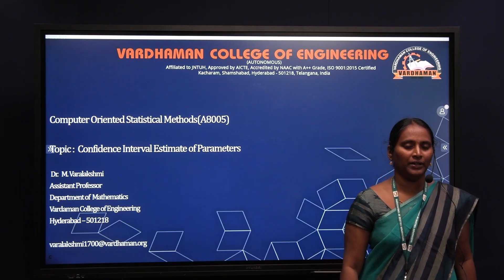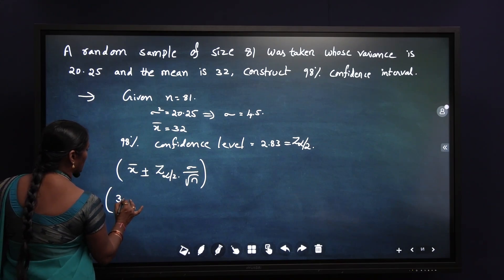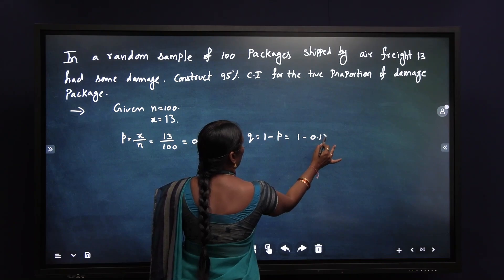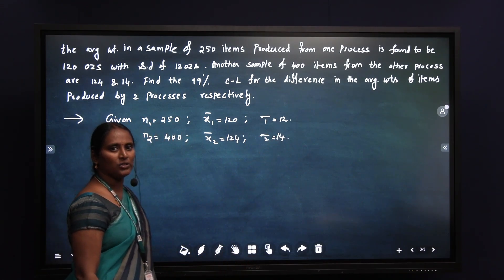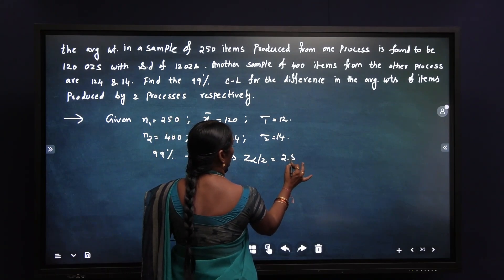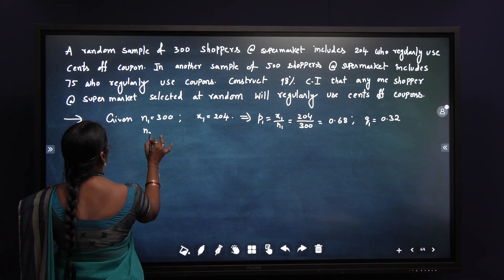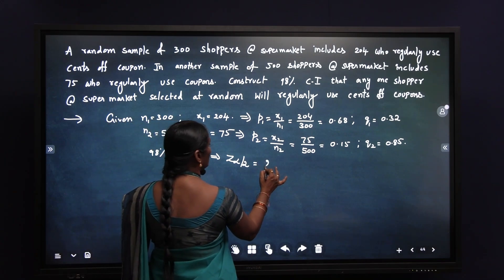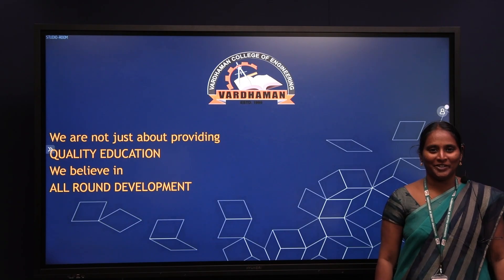COSM - Confidence Interval Estimate of Parameter